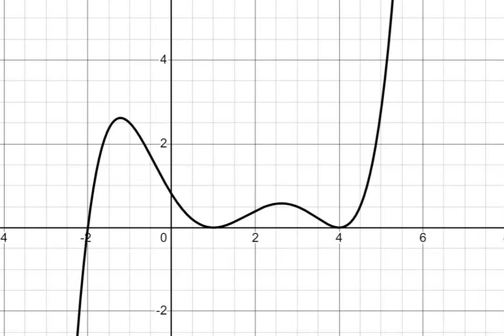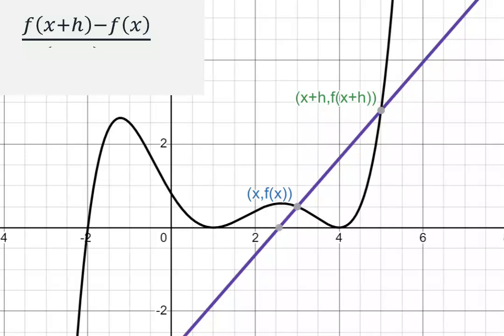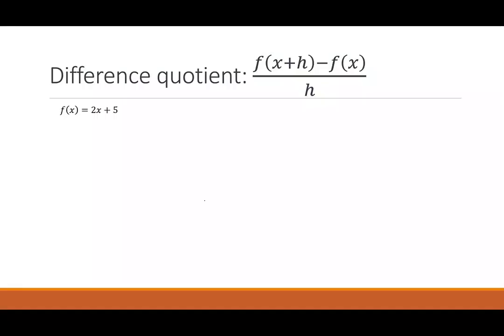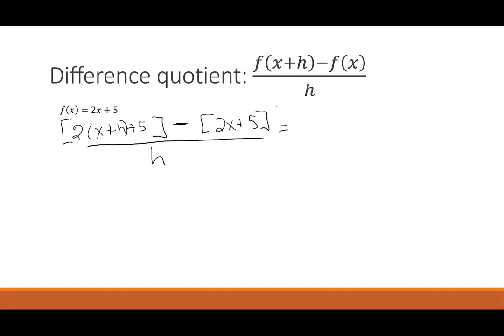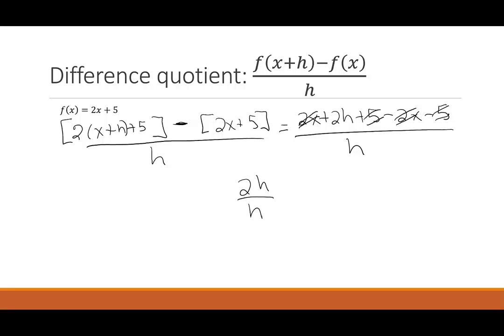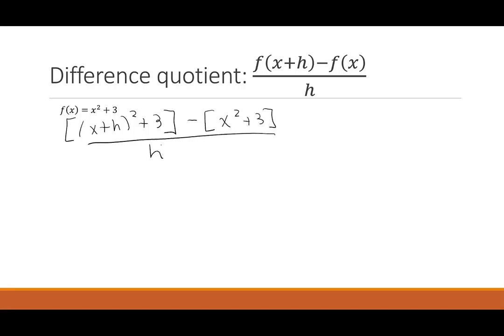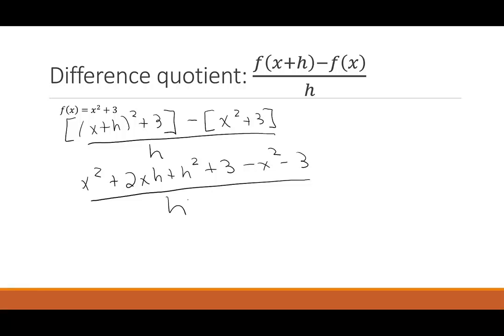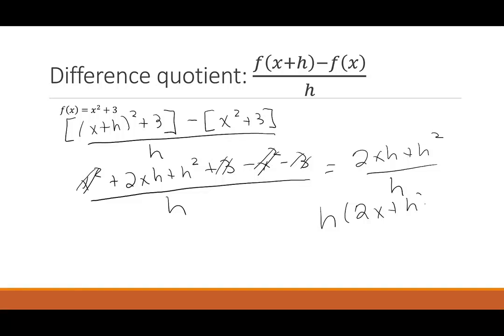The Difference Quotient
In this video I'll define what the difference quotient is and then graphically show why we study it. Then I'll show an example of finding the difference quotient for a line and for a quadratic function.